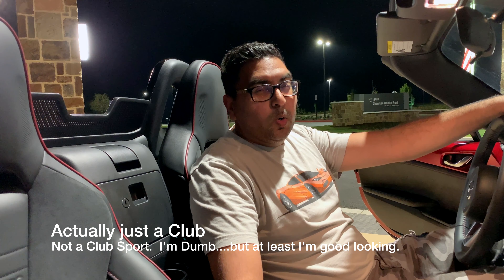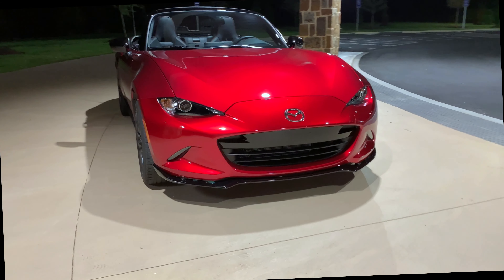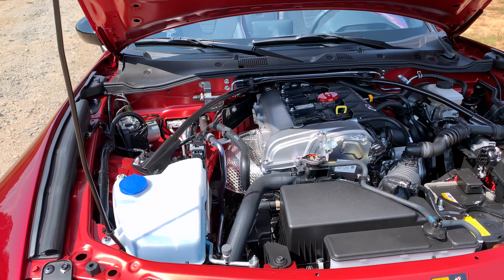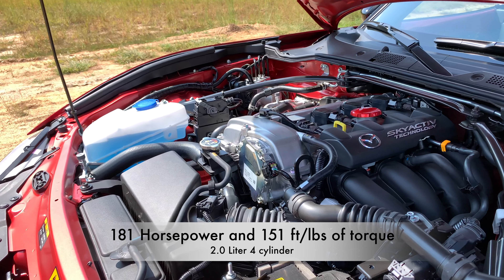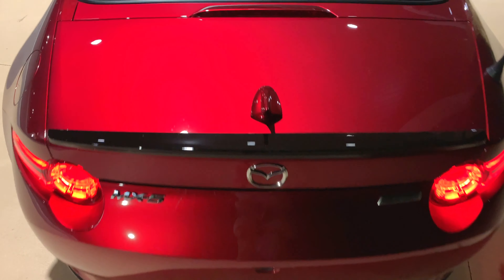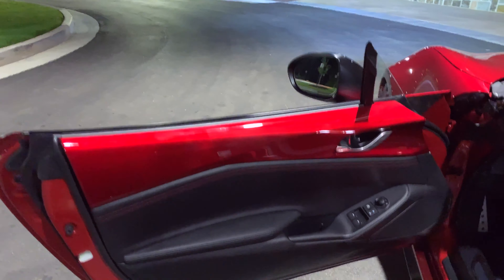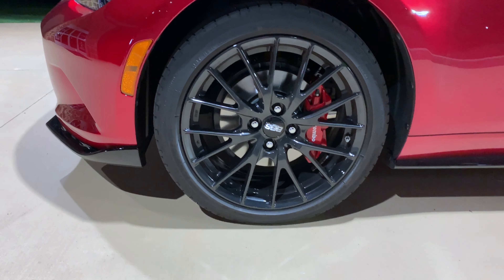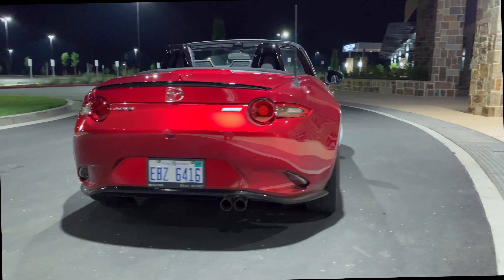2019 Mazda MX5 Review...or Miata Review